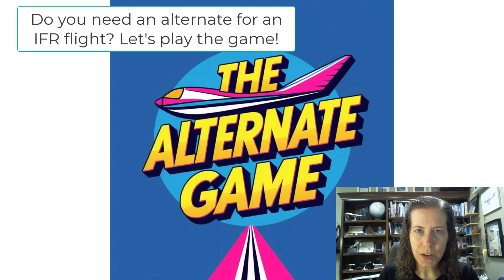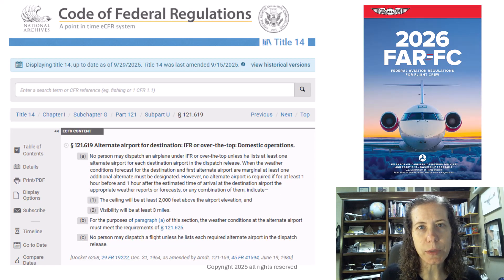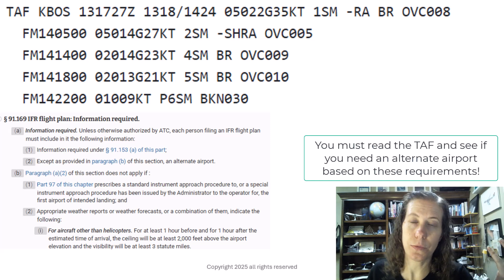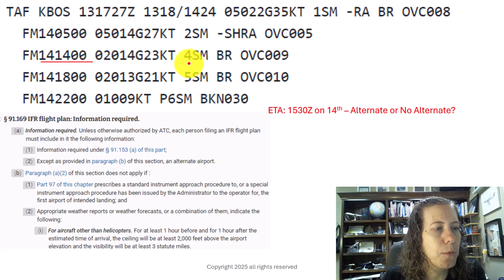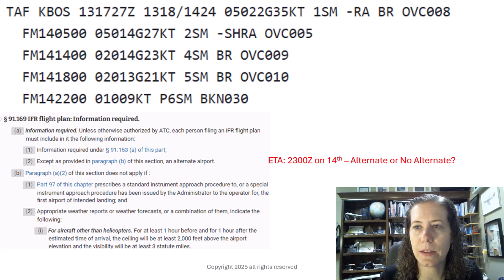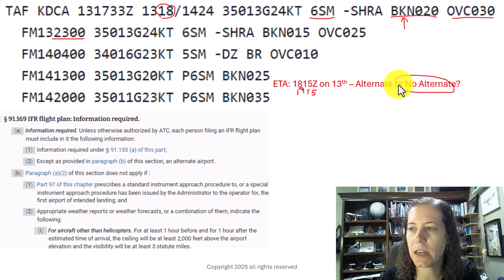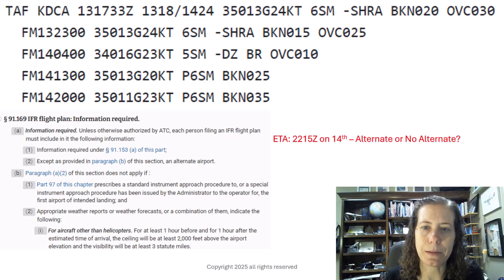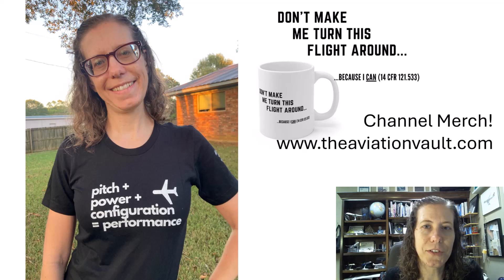IFR Pilots & Dispatchers Alternate Planning! 1-2-3 Rule The Alternate Game 2.0 for Part 91 & 121 Ops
Grab a paper and pencil and play "The Alternate Game" version 2.0!

This video explains the 14 CFR Part 91 rule and a similar one applying to 14 CFR Part 121 Domestic operations for determining if you need a destination alternate airport for preflight fuel planning, using what is commonly called the 1-2-3 rule. Come play "The Alternate Game" 2.0 and see how you do! This video should prove especially helpful for IFR practical test prep, oral test prep, and it's also a good review for dispatchers!

Check out study flow charts (free PDF files on my website) to help you understand the regulations covered in this video

Here are the answers so you can check your work!

I also have help videos to help with passing the instrument pilot knowledge exam!